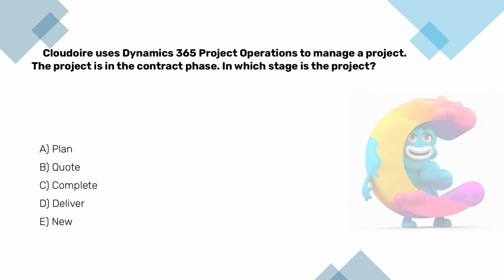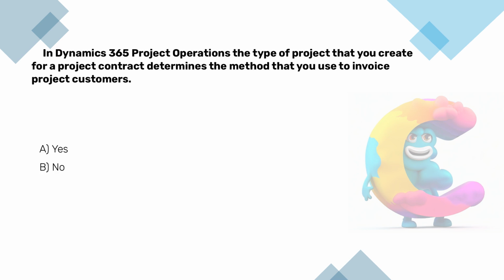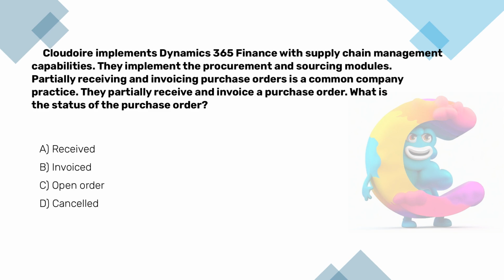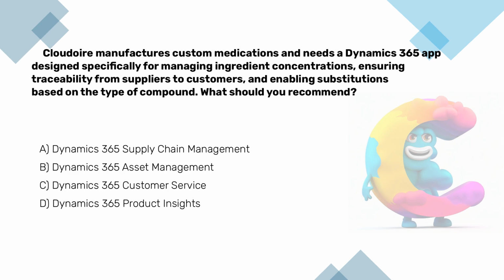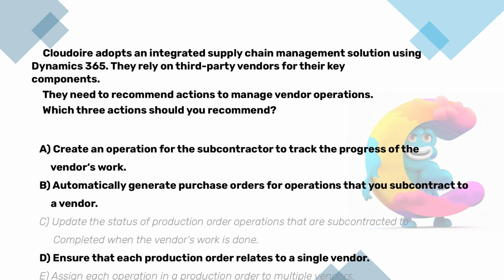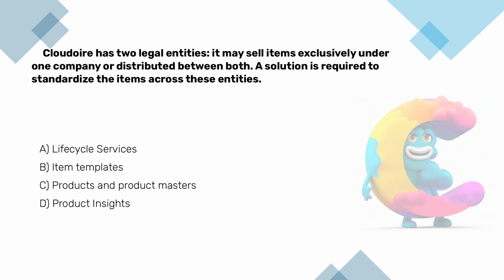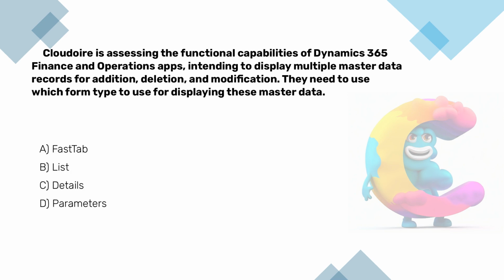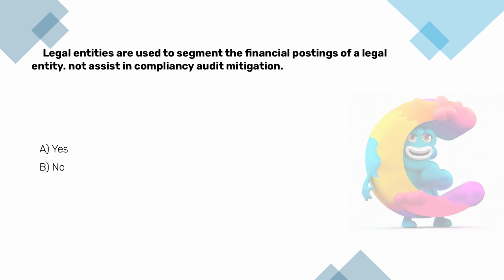MB-920 Microsoft Dynamics 365 Fundamentals (ERP) 100 Exam Question and Answers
Pass MB-920 Exam
Microsoft Certified: Dynamics 365 Fundamentals (ERP)
Practice Exam Questions and Answers